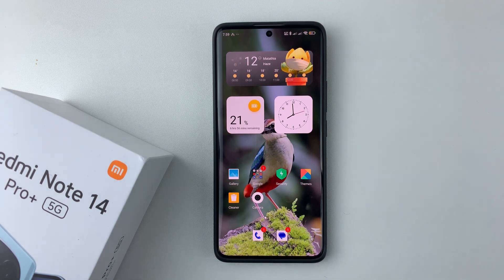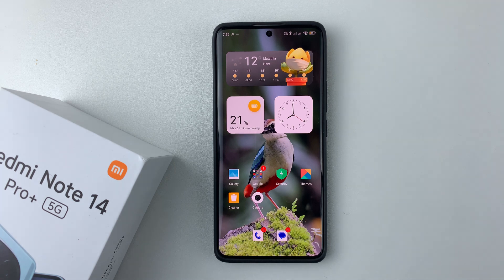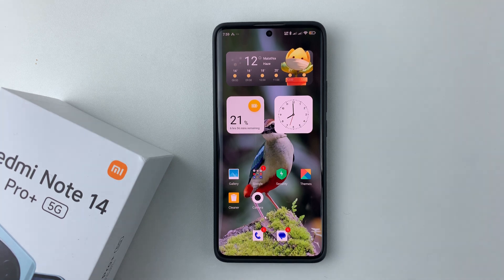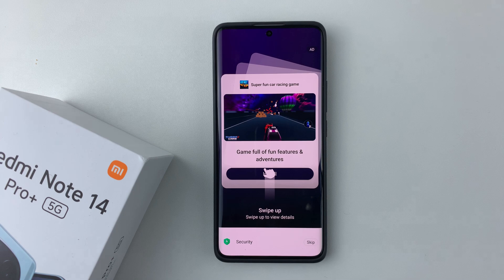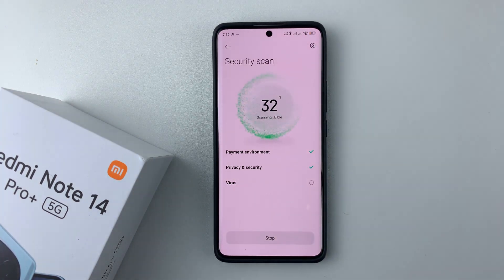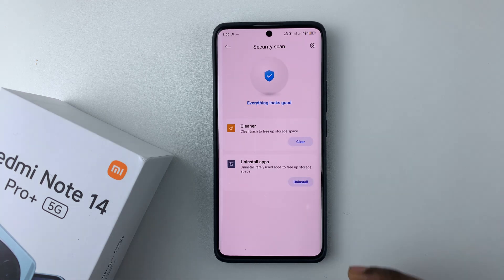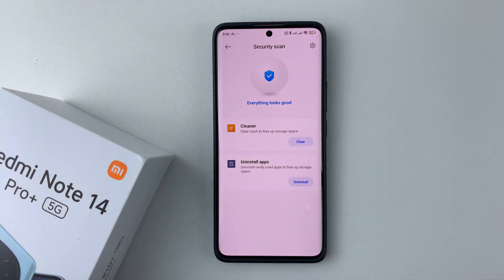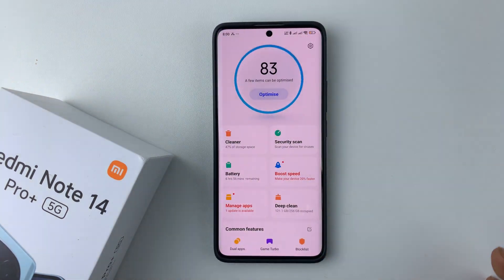How To Perform Virus Scan On Redmi Note 14 / 14 Pro+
I’ll show you how to perform a full virus scan using MIUI’s built-in security app no third-party tools needed! Keep your phone clean, secure, and running smoothly with just a few taps."

Launch security app
Tap on security scan

Cell Phone Tripod Adapter